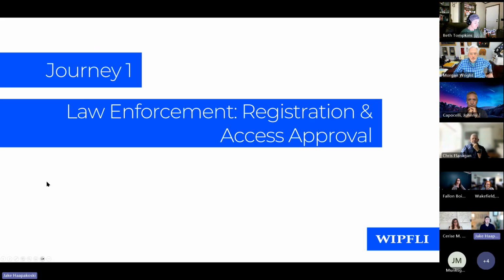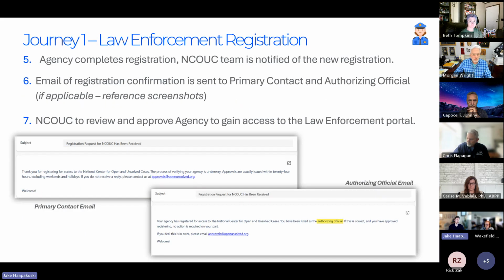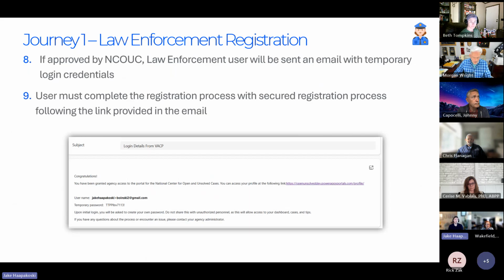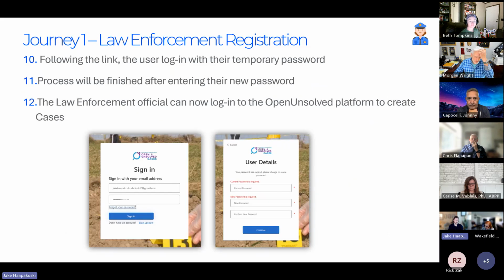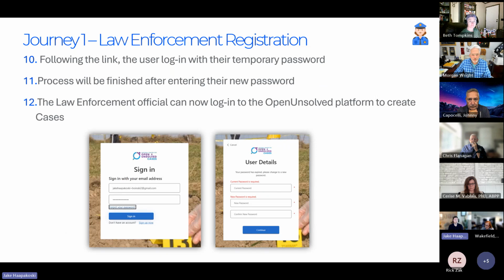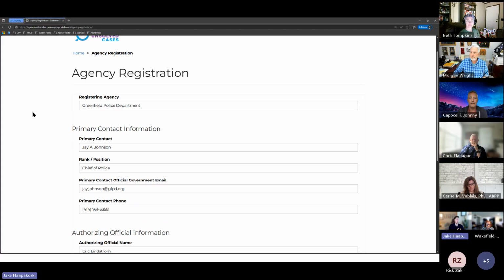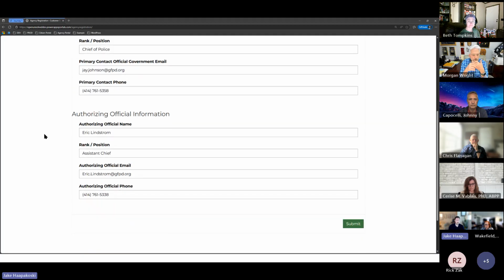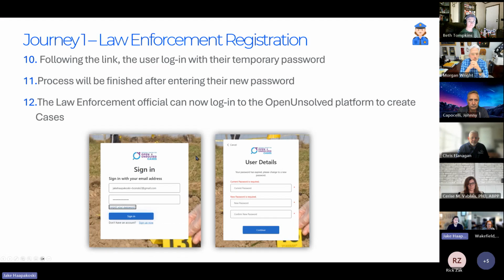Agency Registration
[ADMIN] These are the steps to register your agency with NCOUC.